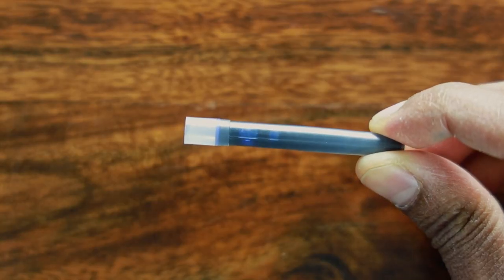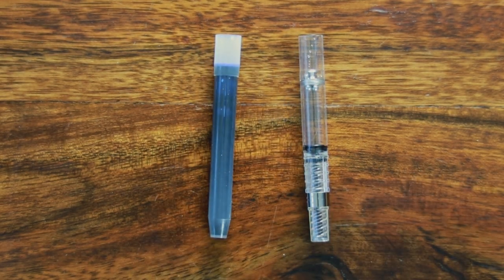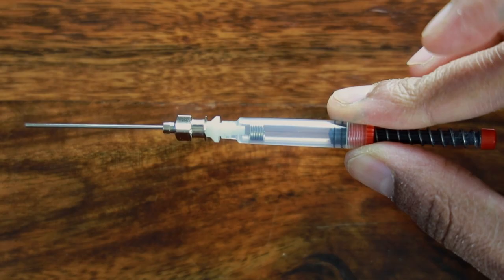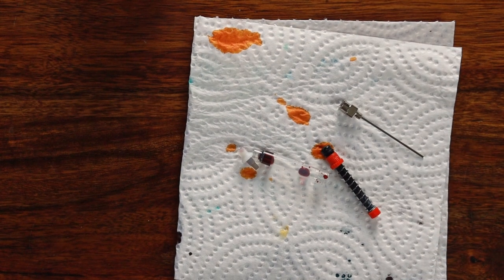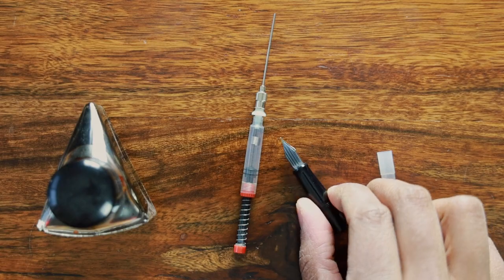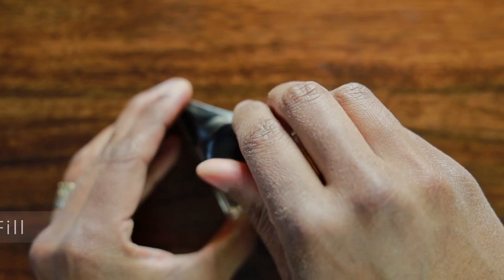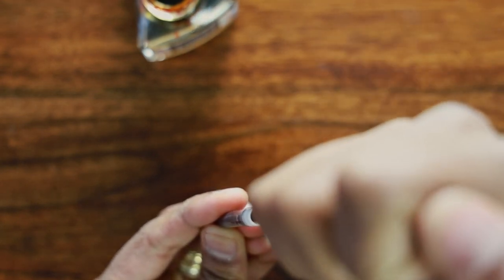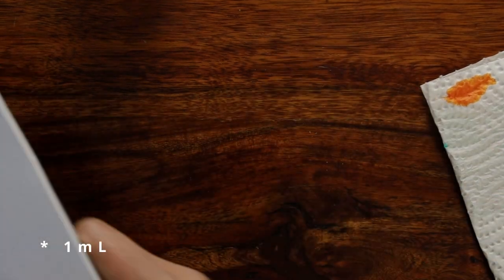How to fill ink in Pilot Metro fountain pen cartridge for more ink capacity!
In this video I show you how you can get more ink capacity in your pilot metro fountain pen compared to the standard Pilot Metro converter.

I'll discuss why you might do this, some things you'll need, and how easy it is to do this.

**Squishy ball thing = Air Blower...

Ink Syringe - In the video I say $10 - $13 CAD which is what I originally paid for these.

Air Blower - You can also pick these up for cheaper at a camera store

** Pilot Con 40 converter is about $10 CAD depending on where you get it from

Time Stamps:

00:00 How to fill ink in Pilot Metro fountain pen cartridge for more ink
00:41 Reasons to fill cartridge - 1. Ink Capacity
01:48 Shoutout for the Pilot Metro
02:04 Reasons to fill cartridge - 2. Ink Play
02:38 Reasons to fill cartridge - 3. Sustainability
03:36 What you'll need
03:50 What you'll need - Air Blower
04:10 What you need to do before you ink up - nib /feed flush
04:46 What you'll need - Ink Cartridge
05:03 Remove the plastic tab from the ink cartridge
05:44 What you need to do before you ink up - cartridge soak
05:58 What you'll need - Syringes
07:16 What you'll need - Ink
07:24 What you'll need - Paper Towel
07:43 Filling of cartridge - Step by Step
07:51 Diamine Golden Honey & Ink Swatch
08:21 Step 1: Nib and Feed Flush after cleaning
09:01 Step 2: Syringe & Cartridge Fill
10:03 Step 3: Insert Cartridge
12:02 Shake Shake Shake!
12:09 Step 4: Ink draw and clean
12:26 Write
12:40 Closing Remarks